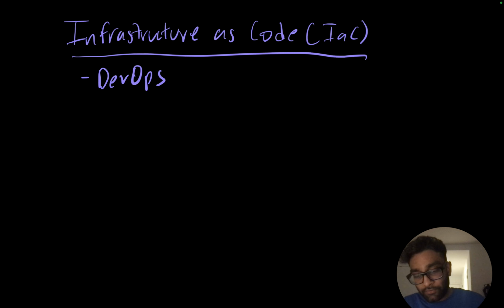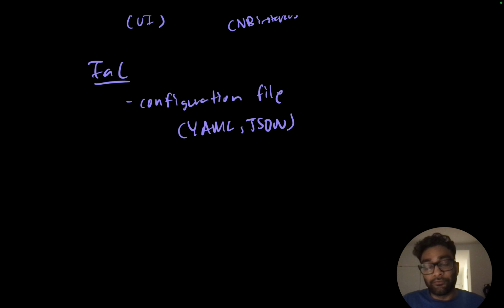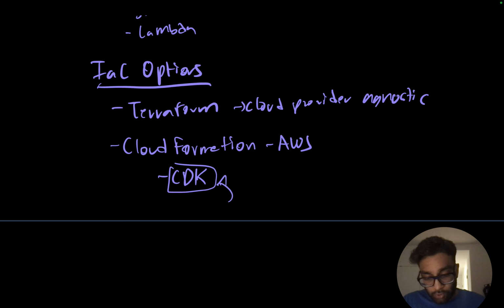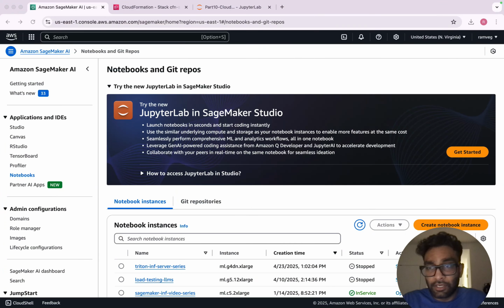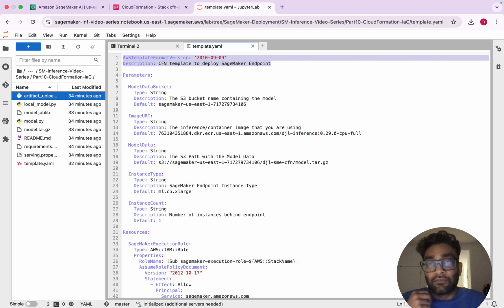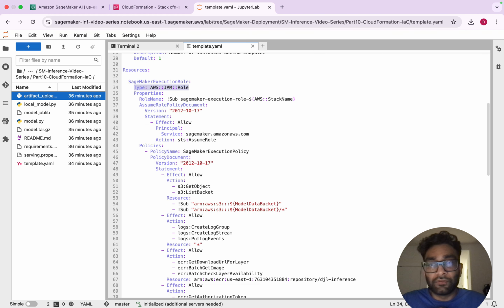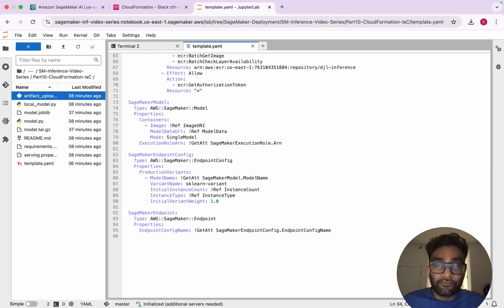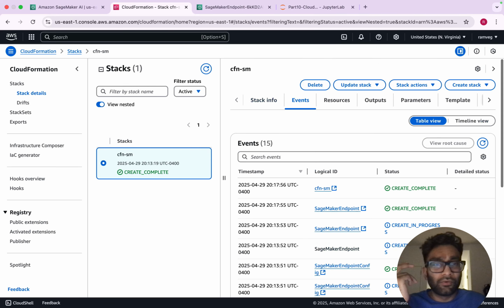Deploy SageMaker Endpoints Using CloudFormation (IaC Tutorial)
In this video we continue the Amazon SageMaker Inference series and explore Infrastructure as Code (IaC) best practices via AWS CloudFormation to deploy SageMaker endpoints.

Timestamps
0:00 Introduction
0:25 What is IaC
4:00 IaC Options
6:15 Hands-On